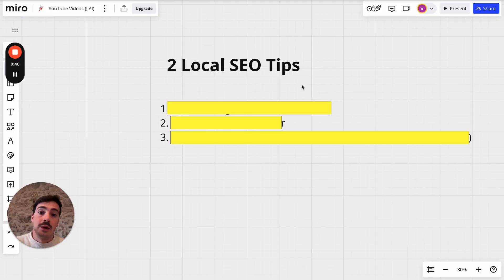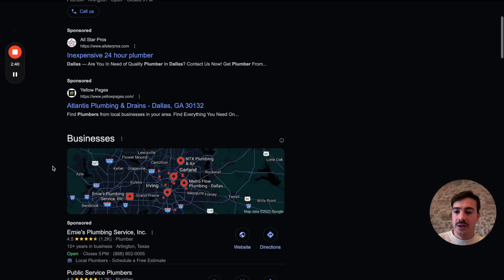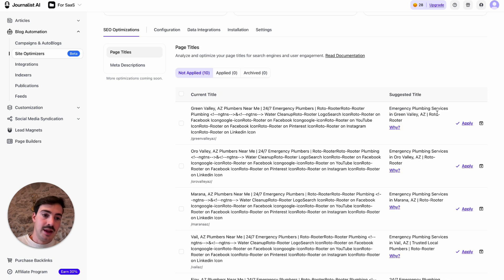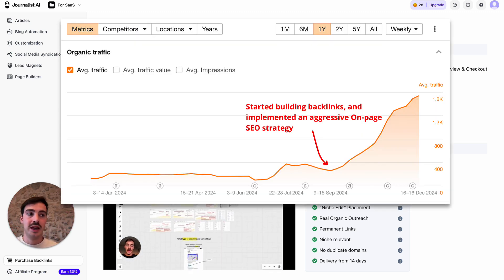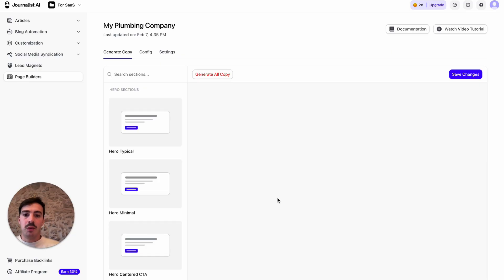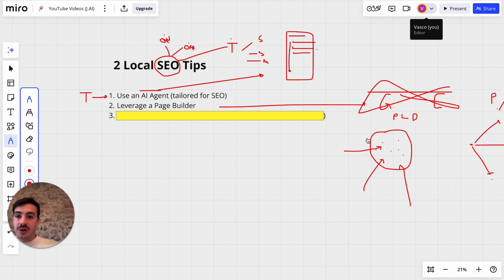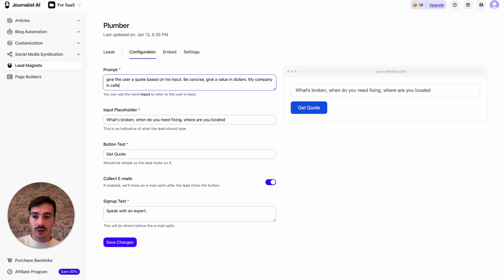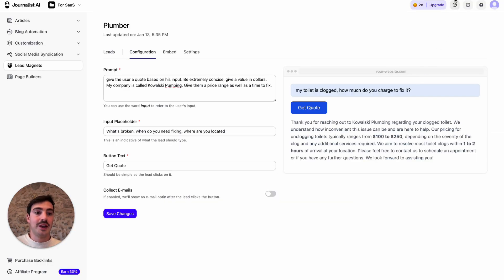Local SEO Course | My Best Tips to Rank on Google (using AI)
Trying to do Local SEO for your business? You want to rank at the top of Google so your competitors don’t steal your leads. In this video, I’ll show you three powerful AI-driven SEO strategies you can implement right now to dominate your local market.

We’ll cover:
✅ How to use an AI SEO agent to optimize your site automatically
✅ How to leverage AI-powered page builders for creating local service pages in seconds
✅ How to use lead magnets to increase conversions and make the most of your traffic

I’ll walk you through real examples, showing how AI can save hours of manual work while improving your rankings and bringing in more customers.

Timestamps:
0:00 Intro to Local SEO
0:20 Use an AI Agent (tailored for SEO)
6:30 Use a page builder for service and location pages
10:36 Create lead magnets to improve conversions
14:14 Outro